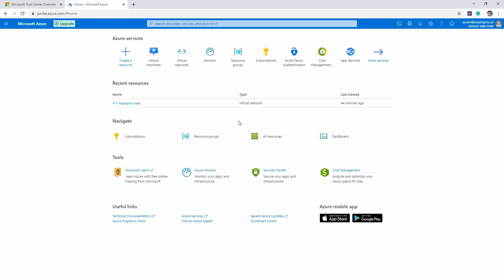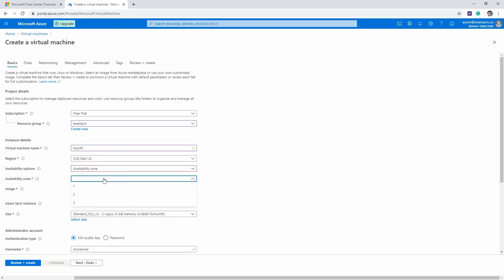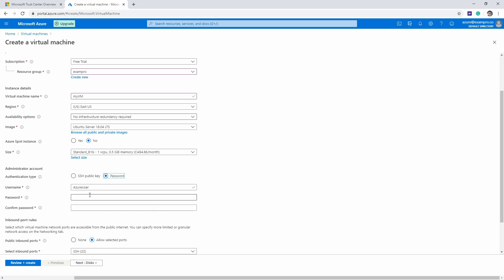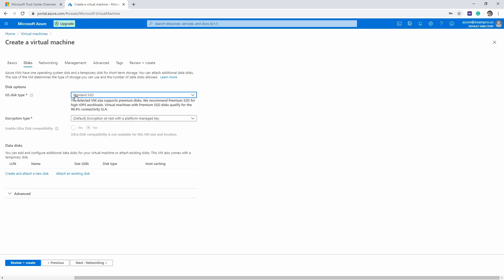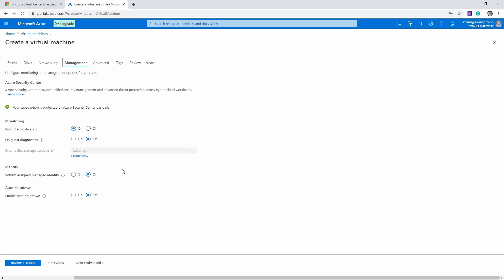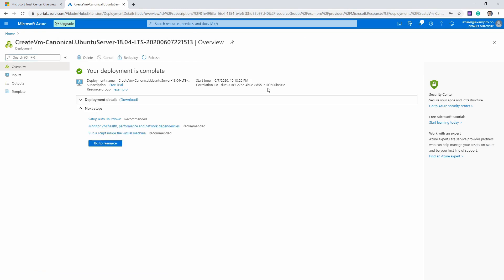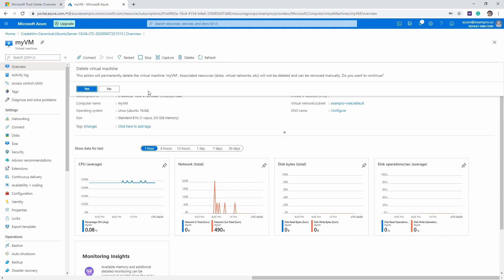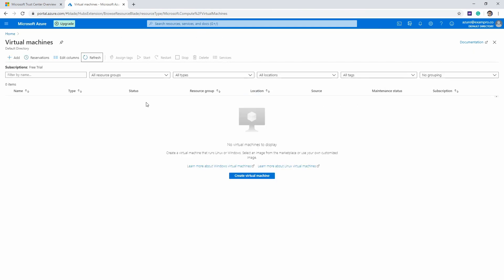Follow Alongs - Launching a Server